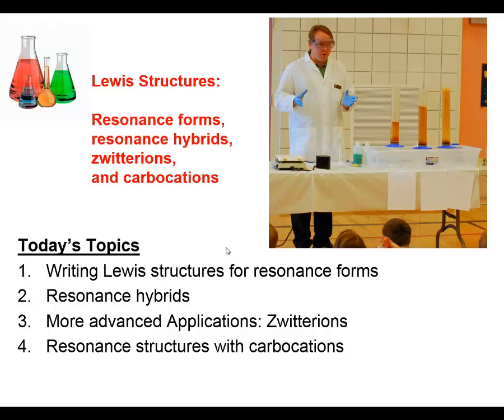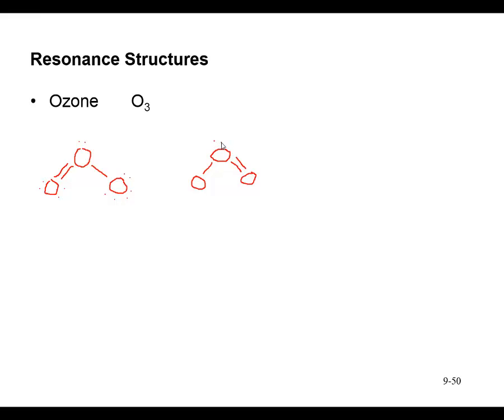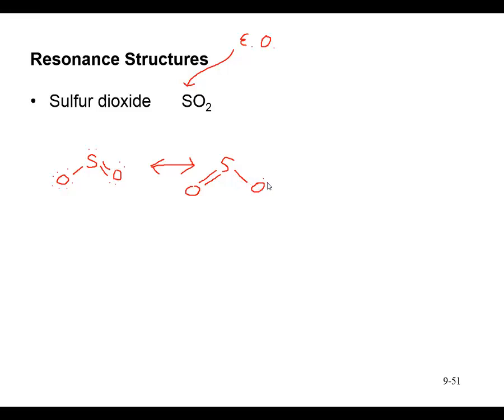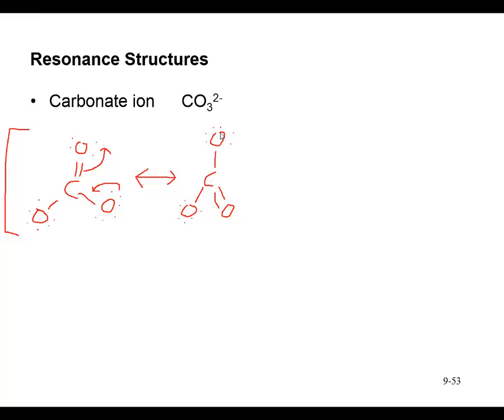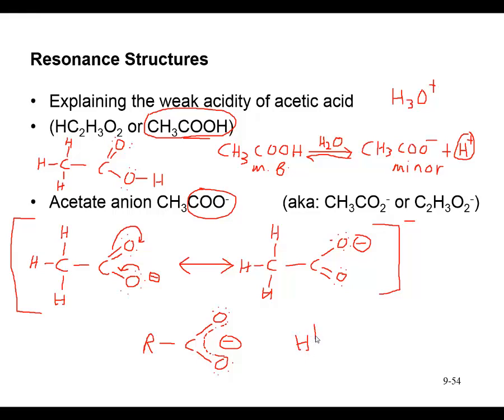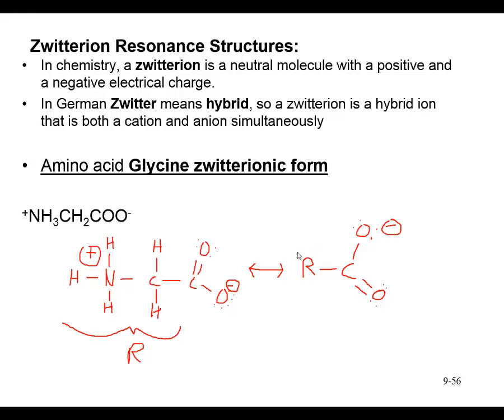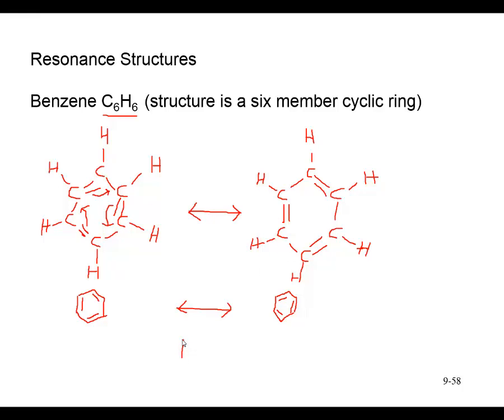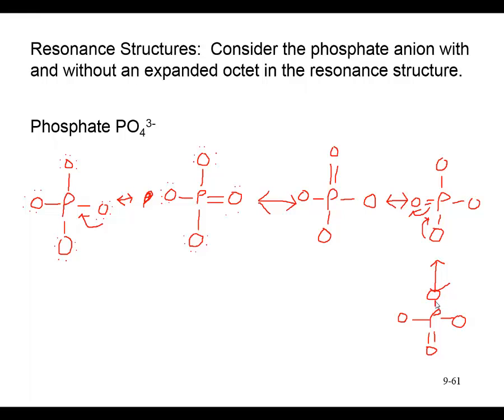Lewis Structures: Drawing resonance structures and Zwitterions